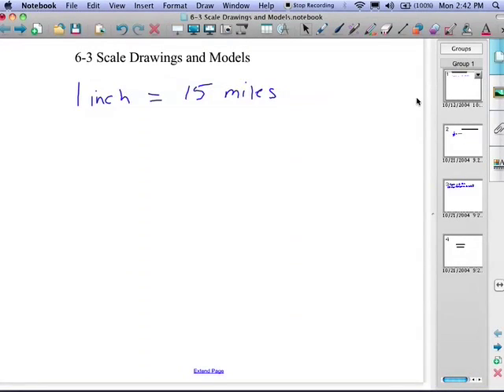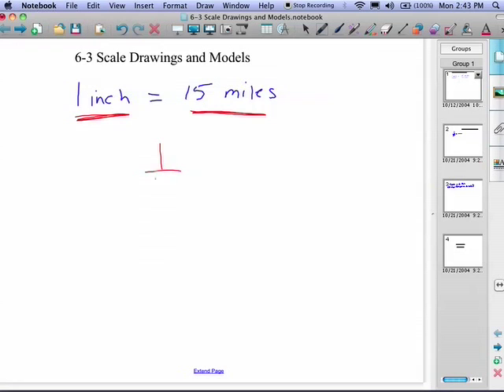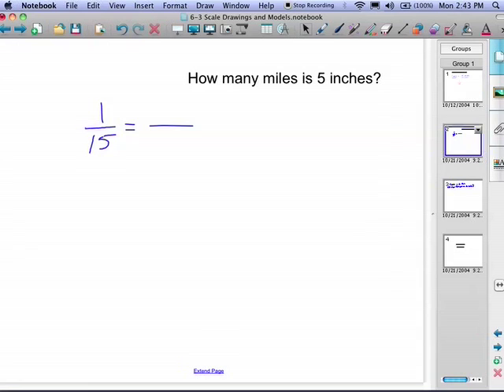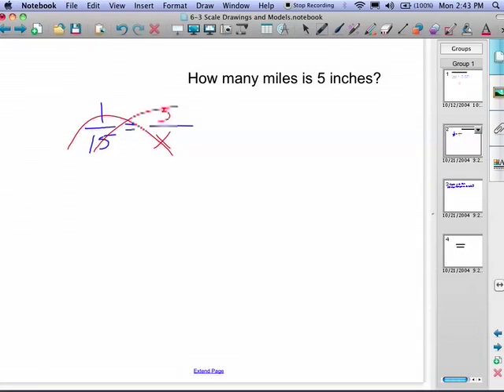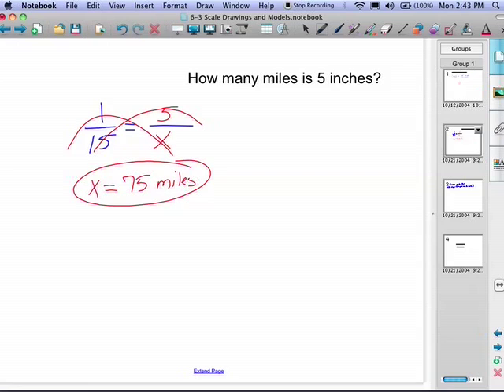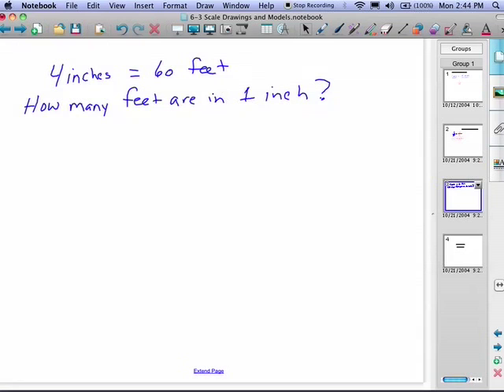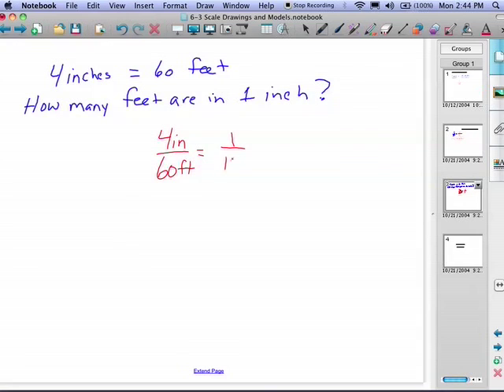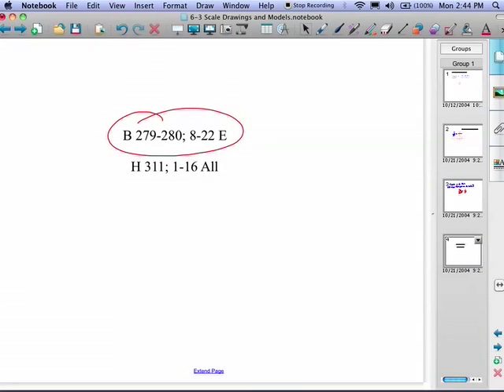6-3 Scale Drawings and Models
6-3 Scale Drawings and Models